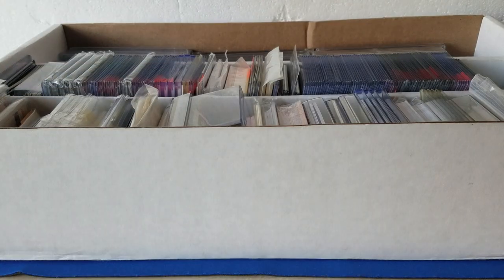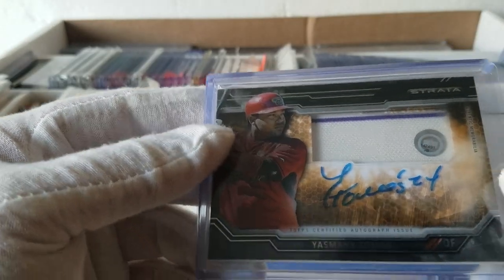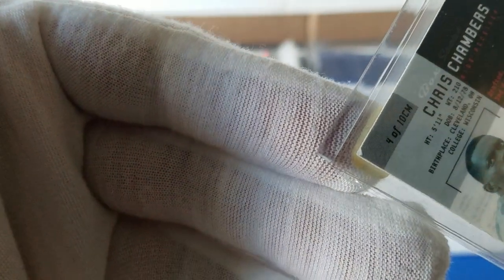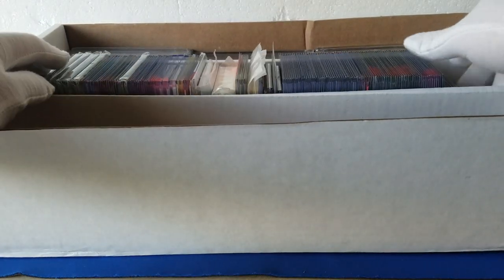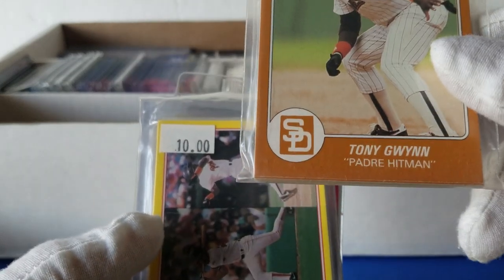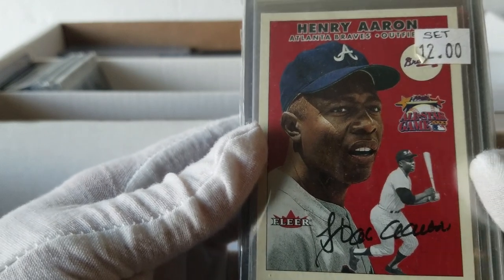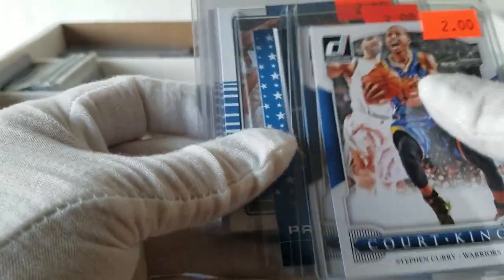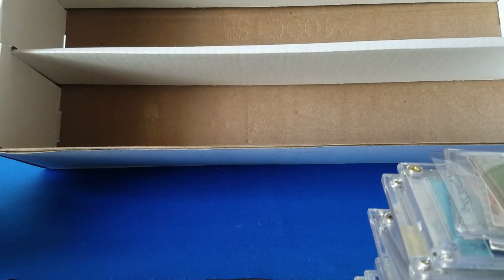STORAGE LOCKER FIND UPDATE #26 - Baseball, Football and Basketball Cards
What will I find this time? Treasures abound...Baseball basketball and football cards...IS that a D...H...auto...lol
Check back tomorrow for a  new breaking pack video.